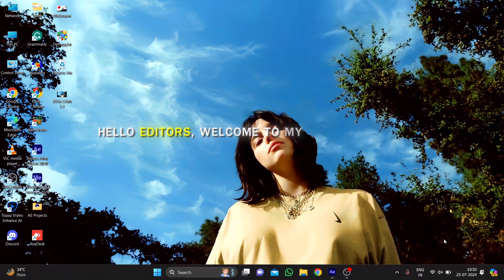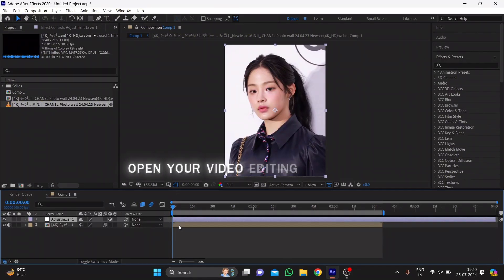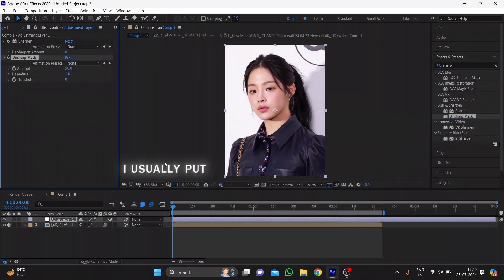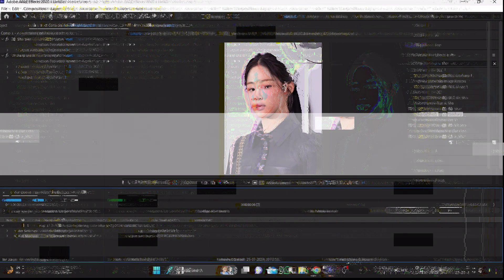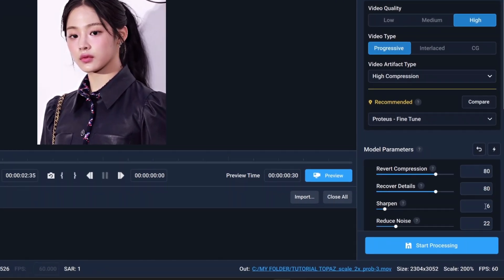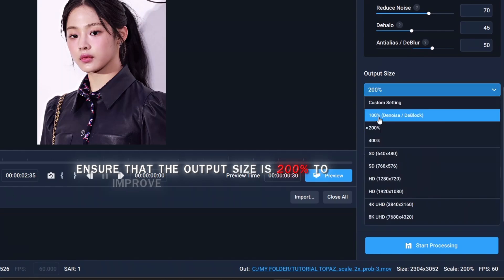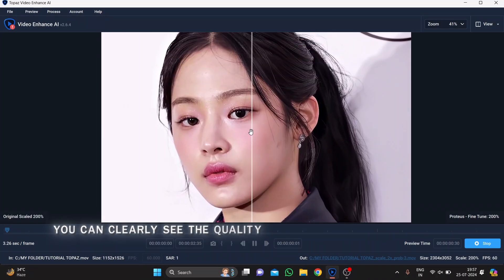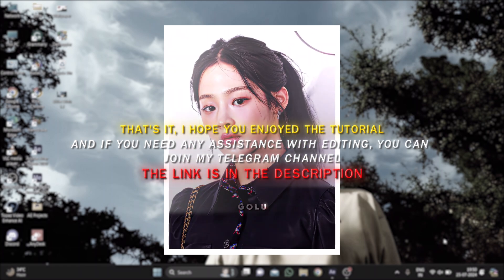How To Use Topaz For Good Quality | BEST SETTING | TOPAZ TUTORIAL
Hello Editors, Welcome to my first tutorial. In this video, I'll be showing you guys. How to get 4K Quality.

Program: Topaz Video Enhance, After Effects 2020

Best Topaz Video AI Settings, High Quality Topaz Settings, After Effects, 4K Topaz Settings and How to Use Topaz.